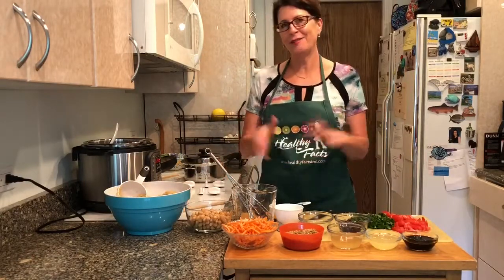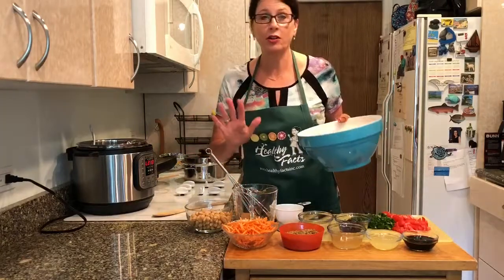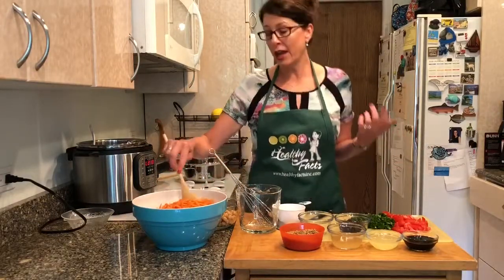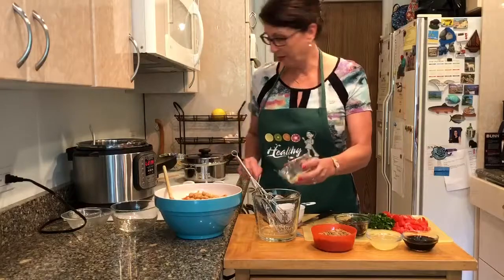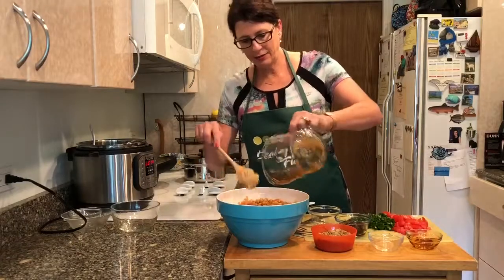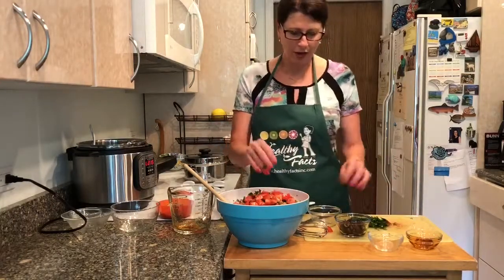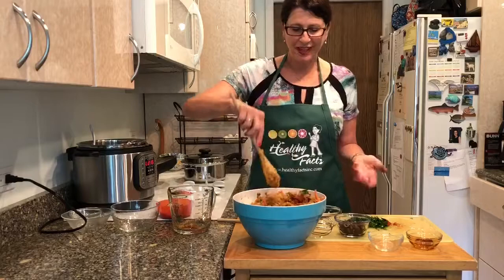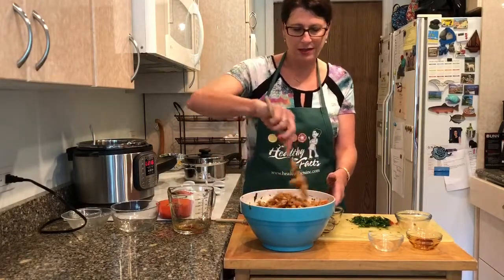Healthy Facts August 2018 - Quinoa Salad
for this and more recipes!